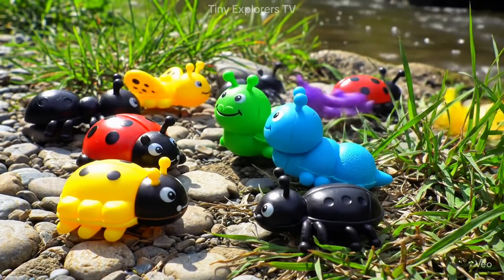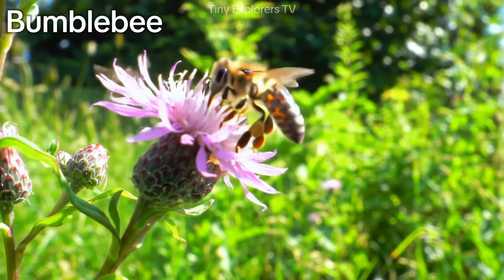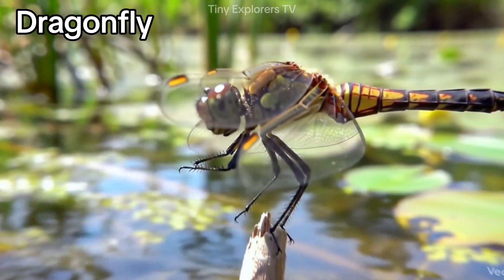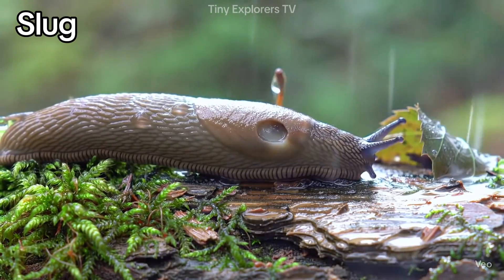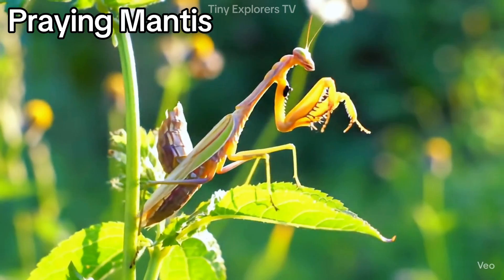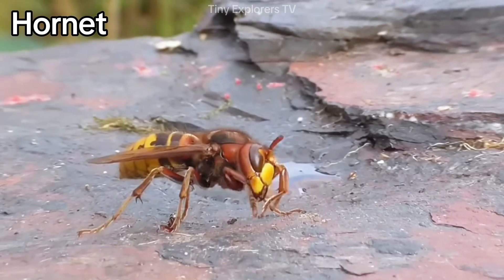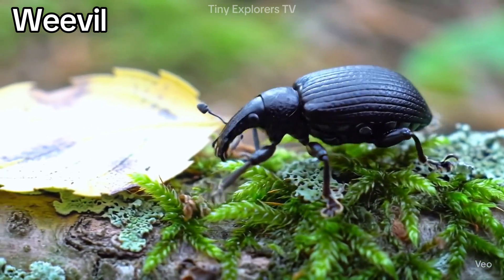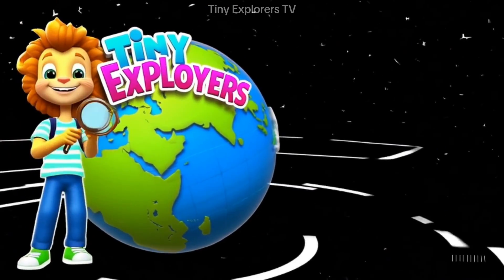Kids Learn | Bug & Insects for Kids | Learn Bug and Insect Name | Bug Names For Preschool Kids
Buzz, crawl, and hop with us! 🐜🦋
Let’s explore 31 amazing bugs and insects through colourful toy animations and real-life animal clips. From ladybirds and caterpillars to beetles and butterflies, this fun and gentle video helps toddlers learn bug names, shapes, and movements.

Perfect for children aged 2–5, with British English narration and bright visuals.
Great for learning through play!

🎓 Educational | 🧸 Toy & Real Insect Match | 🇬🇧 UK Preschool Friendly

Keywords.
bugs for kids uk, insects for toddlers, learn bug names preschool, toy and real bugs comparison, uk english kids animal video, preschool insect learning video, toddler insect names, tiny explorers tv bugs, colourful bug animals for children, high cpm kids videos uk